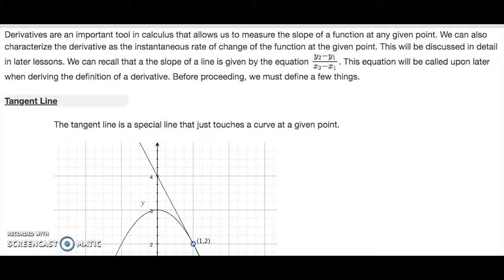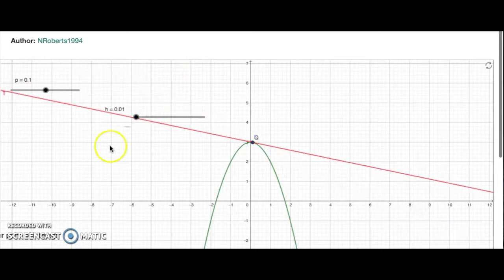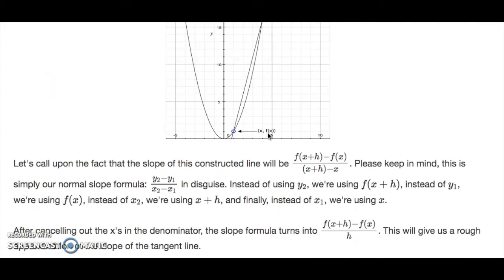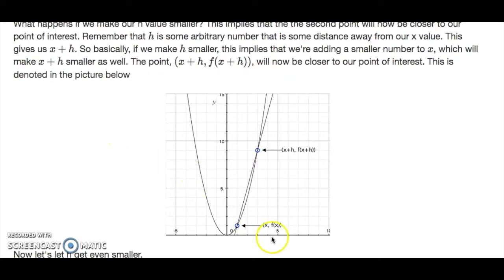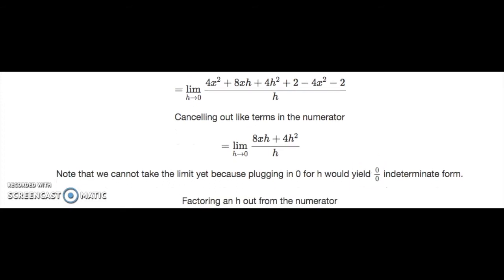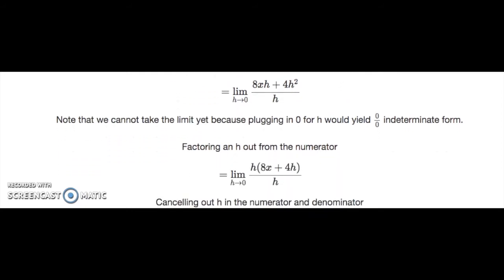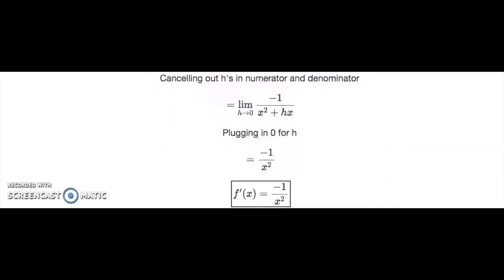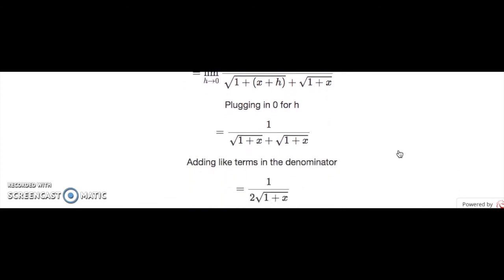Introduction to Derivatives: Motivation, Definition, and Computations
We motivate and state the definition of the derivative. After, we work through 4 examples of computing derivatives using the definition.